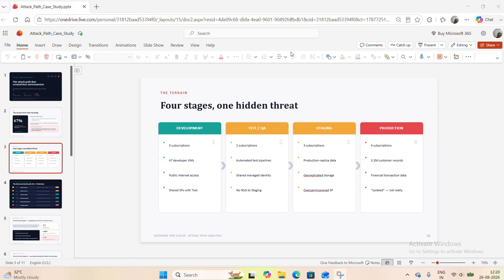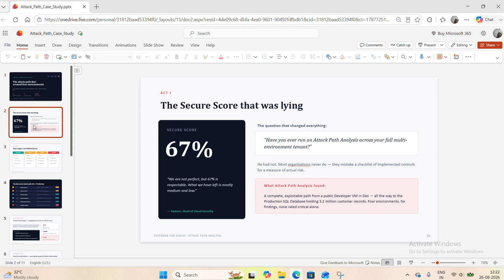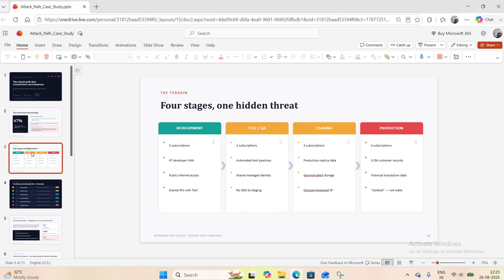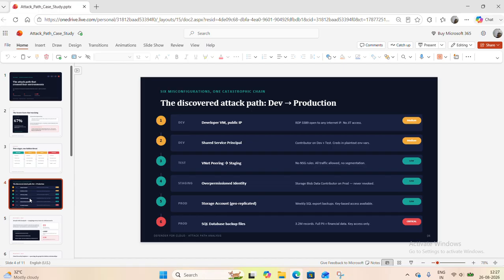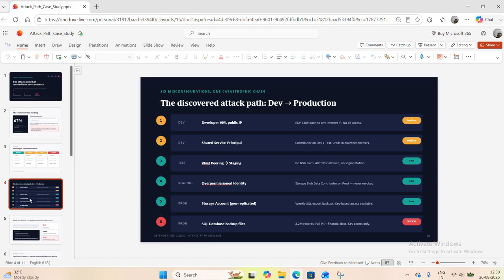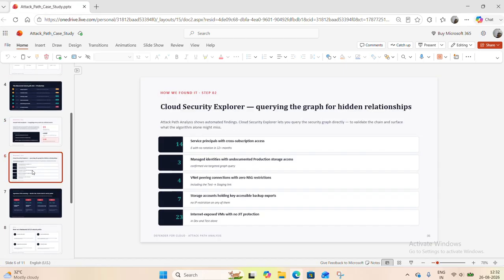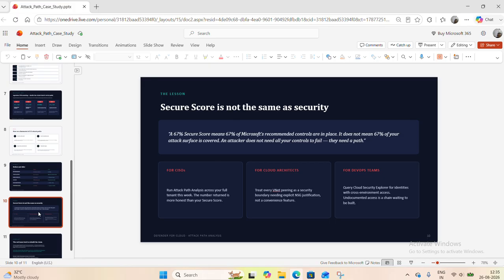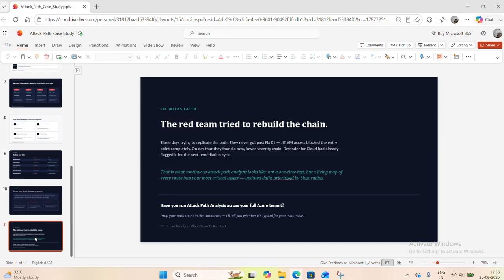Microsoft Defender for Cloud Attack Path Analysis — Real World Case Study (Azure Multi-Environment)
Microsoft Defender for Cloud, Attack Path Analysis, Azure Security,
Cloud Security Posture Management, CSPM, Azure Multi-Environment Security,
AZ-500, SC-200, Zero Trust Azure, Azure Sentinel, DevSecOps,
Microsoft Defender CSPM, Cloud Security Case Study, Azure Security Testing,
Defender for Cloud Tutorial